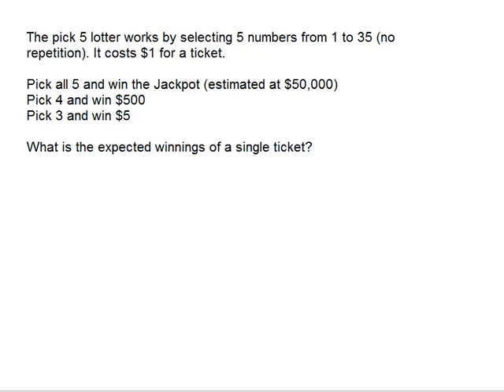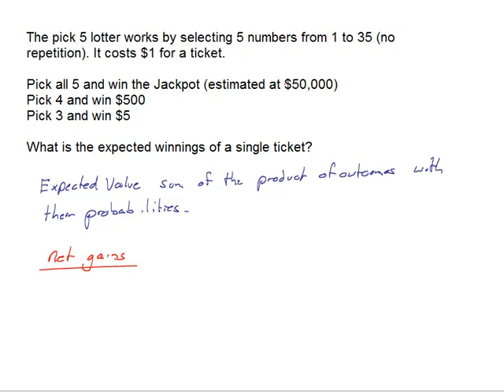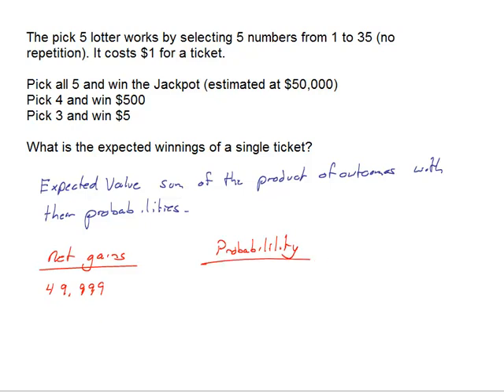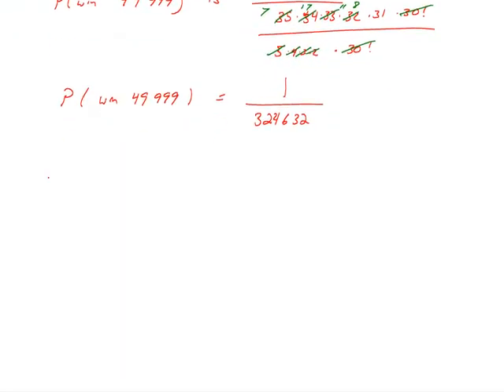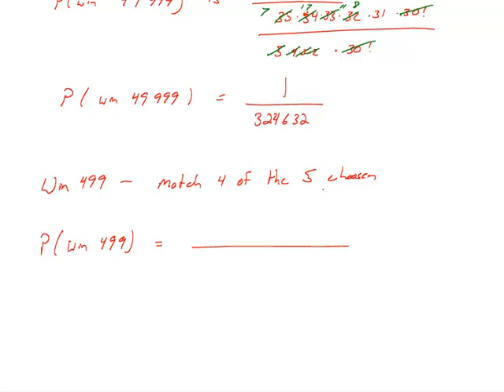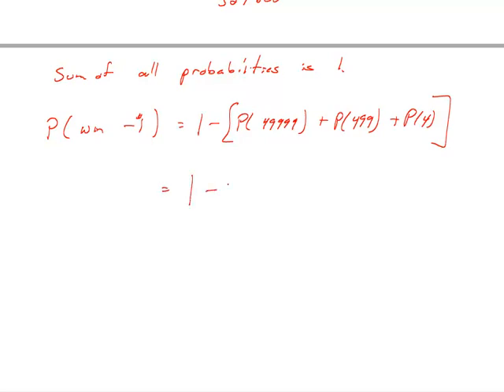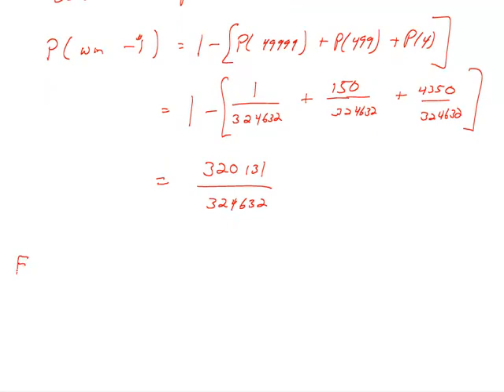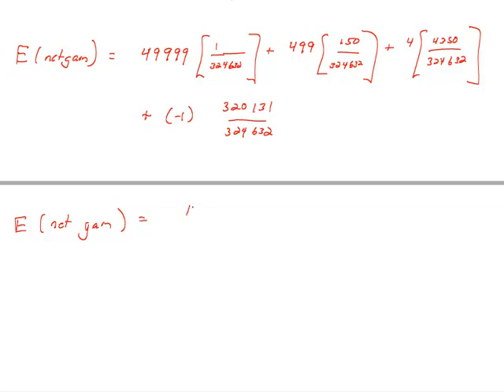Expected Value Pick 5 Lottery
The pick 5 lotter works by selecting 5 numbers from 1 to 35 (no repetition). It costs $1 for a ticket.

Pick all 5 and win the Jackpot (estimated at $50,000)
Pick 4 and win $500
Pick 3 and win $5

What is the expected winnings of a single ticket?